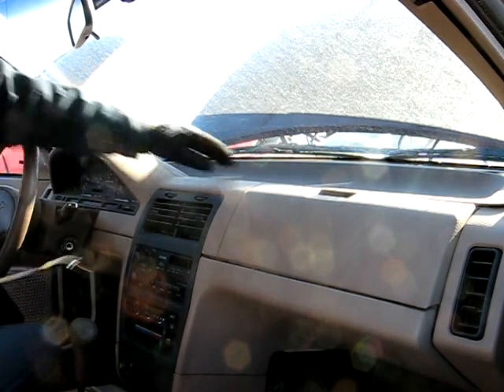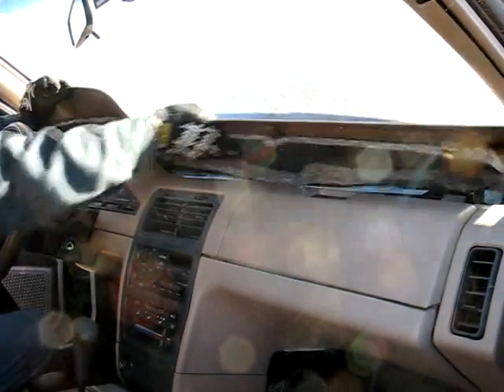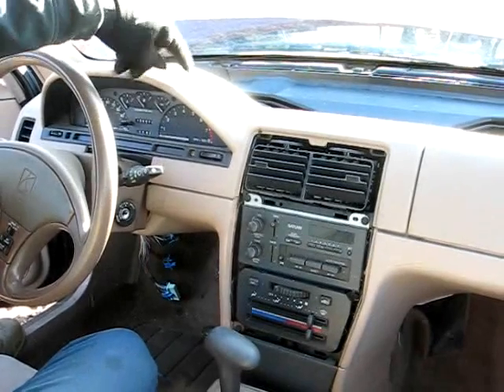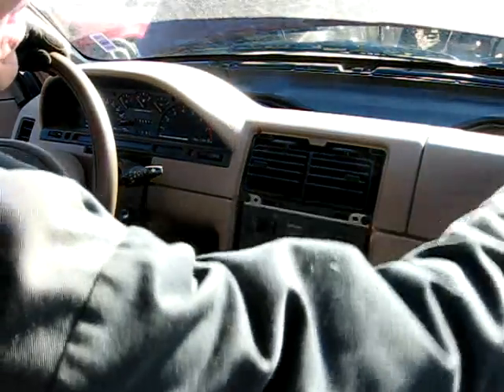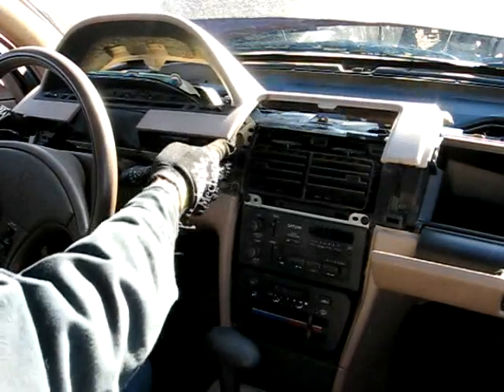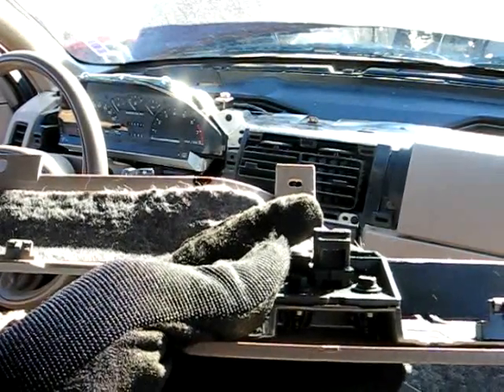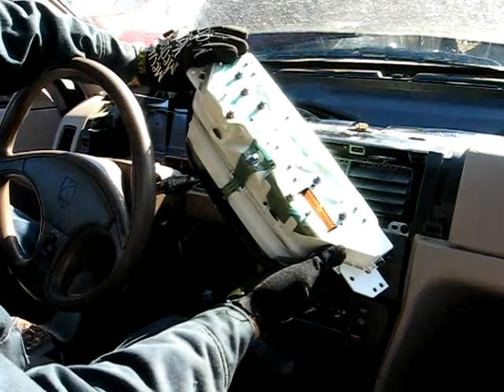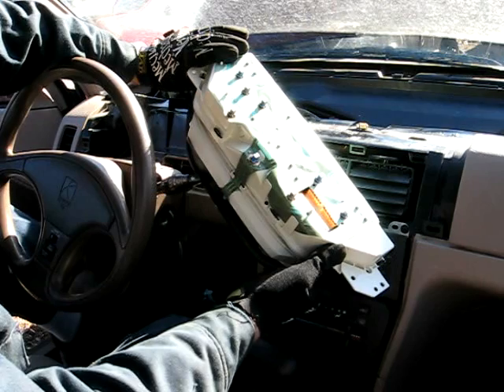Saturn Instrument Cluster Removal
Saturn 91-94 Instrument Cluster Removal
Warning: Always disable the airbags before working in the vicinity of the steering wheel, instrument panel.